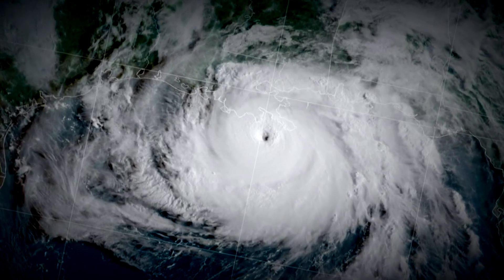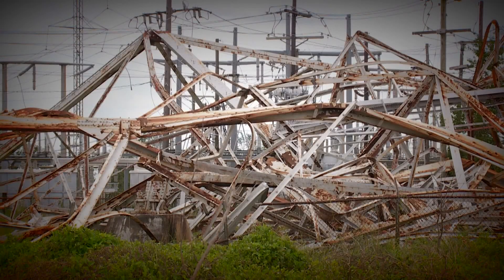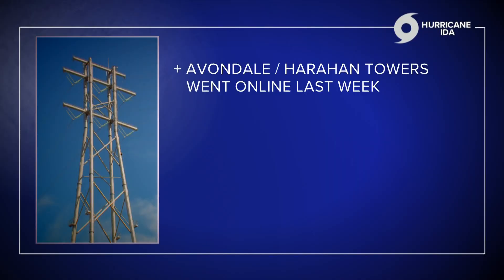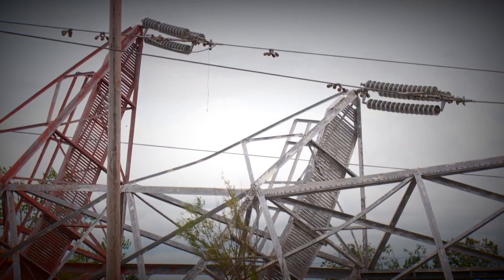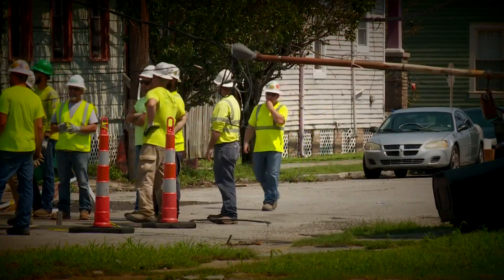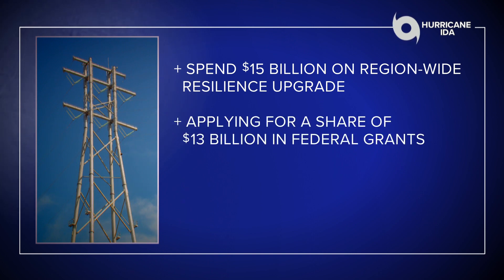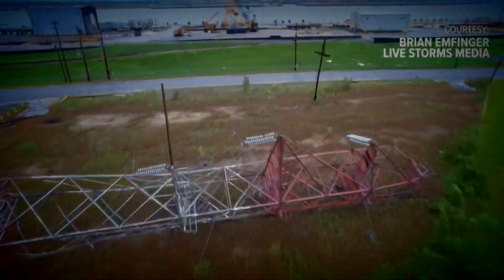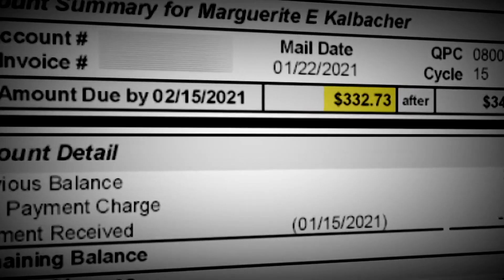Hurricane Ida 1 year later: Entergy says new tower can withstand 175 MPH gusts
A year ago, Hurricane Ida’s devastating winds turned a rusty Entergy transmission tower into a mangled heap.